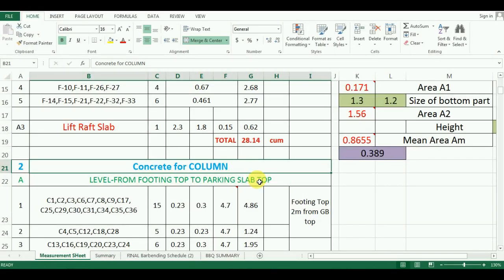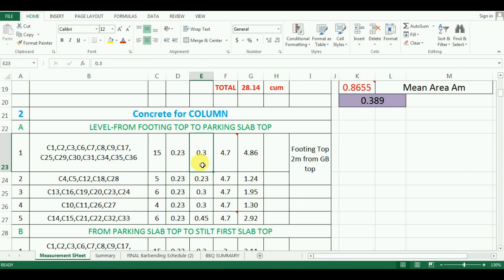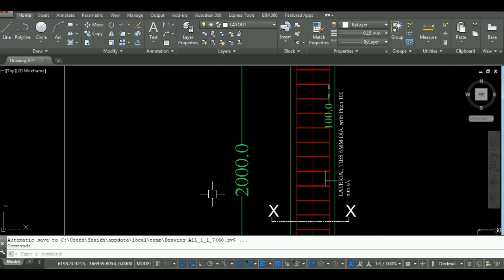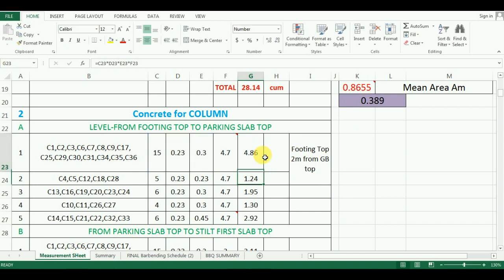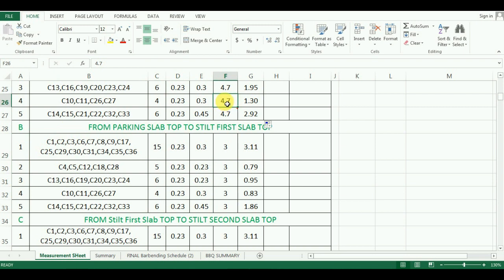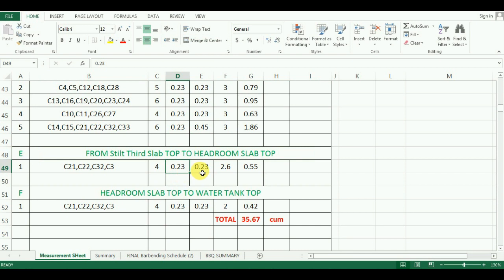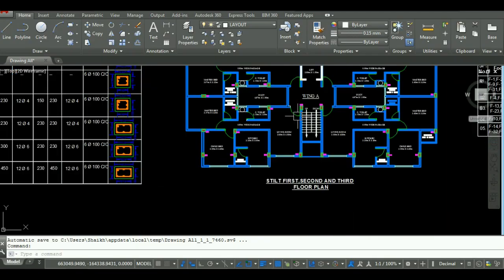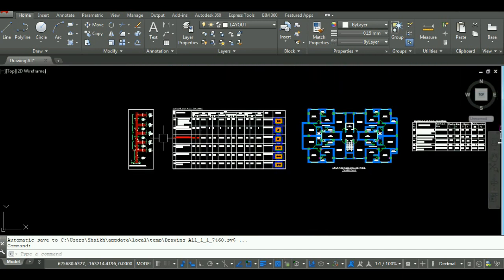Detailed Estimate of a G+3 Building in Excel -Part 5 Concrete for COLUMNS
This is a series by Unite Coaching and Unite Constructions, in which we are starting Detailed Estimate of a G+3 Building in Excel .
This is the 5th part, i.e. Concrete quantity for COLUMNS in excel.